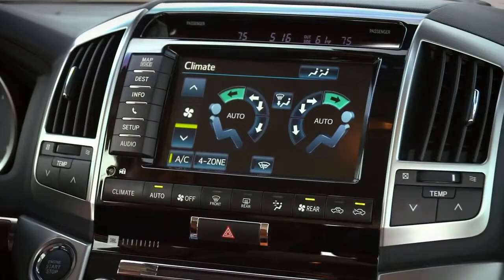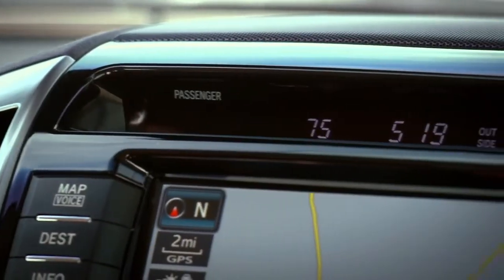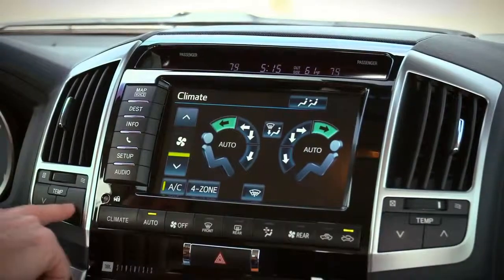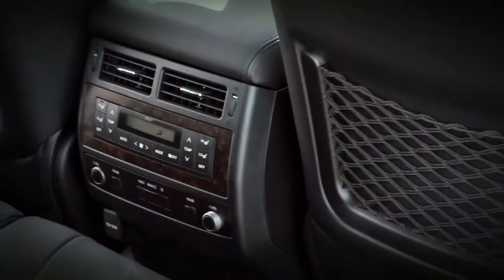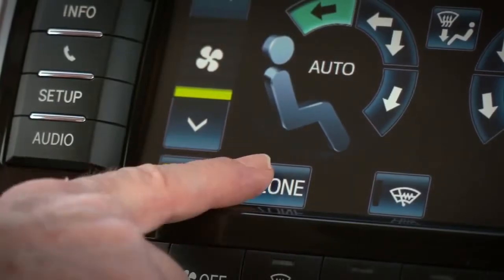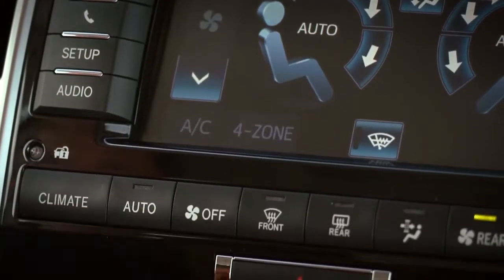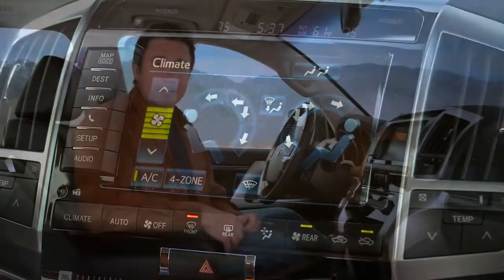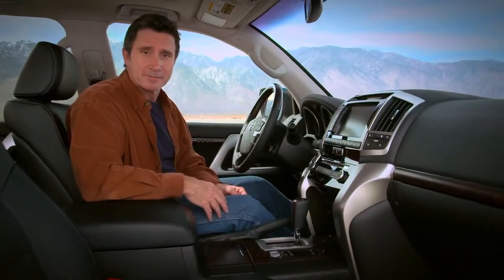2013 Land Cruiser Four Zone Automatic Climate Control